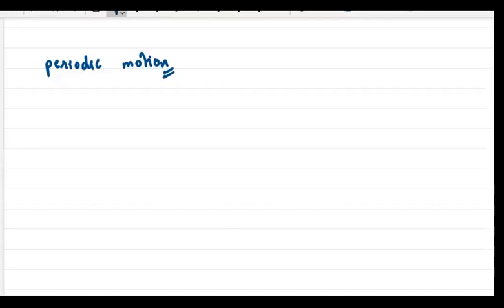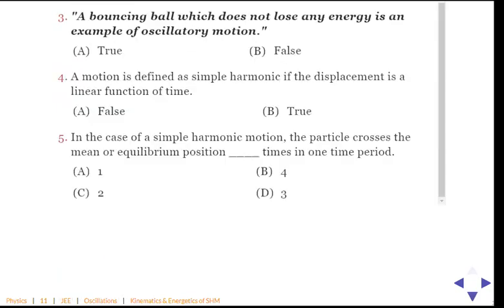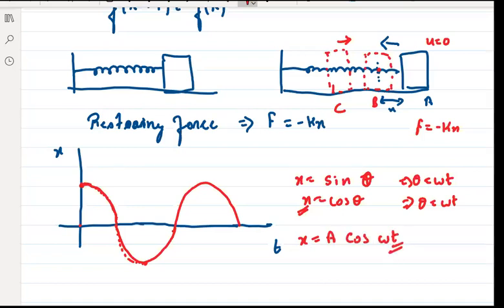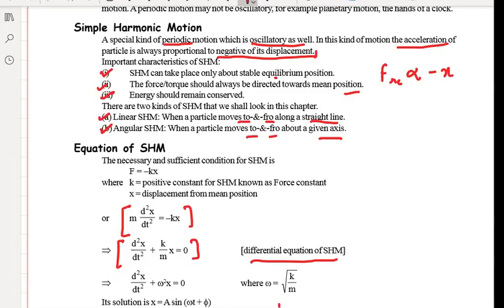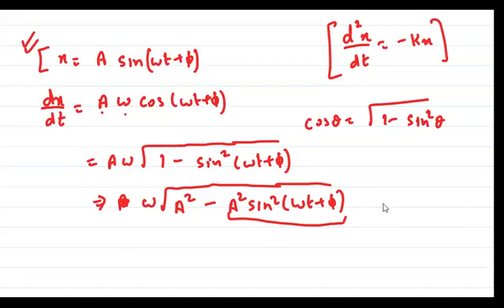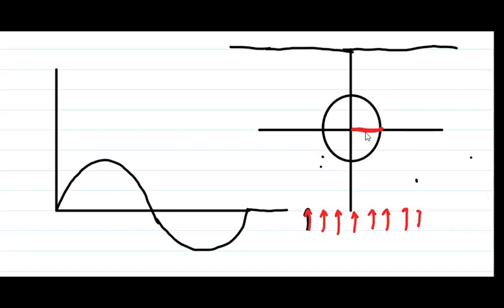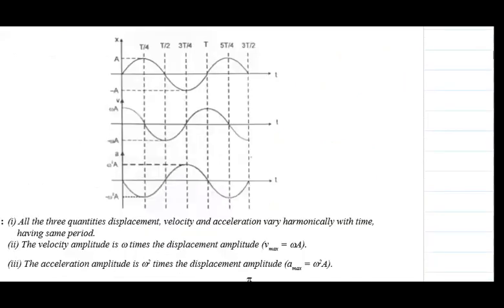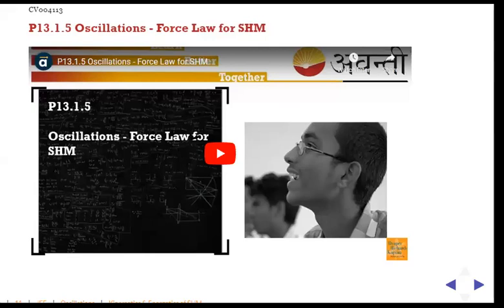Simple Harmonic Motion Lecture 1 | Oscillations